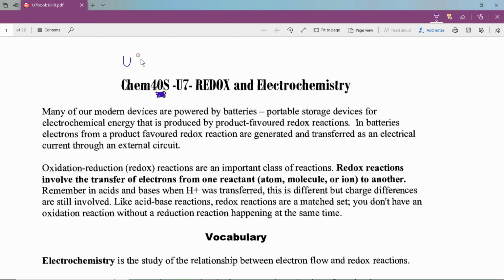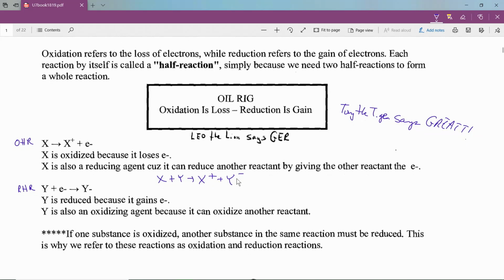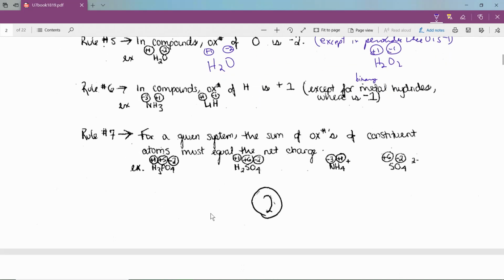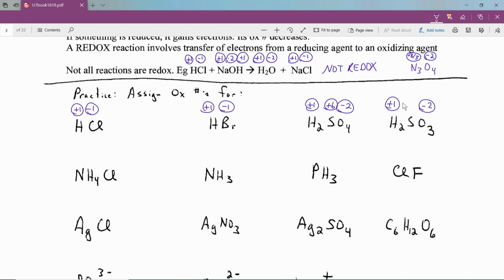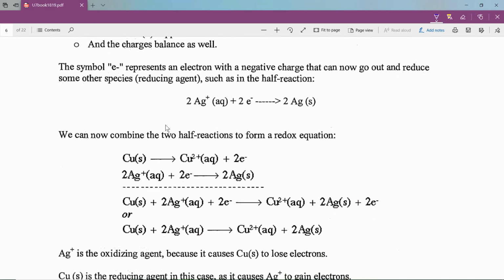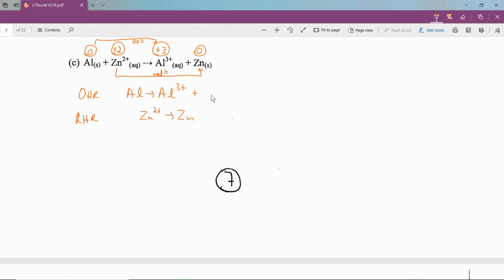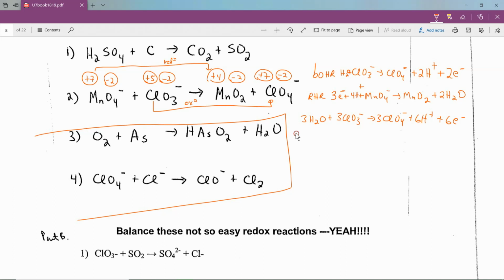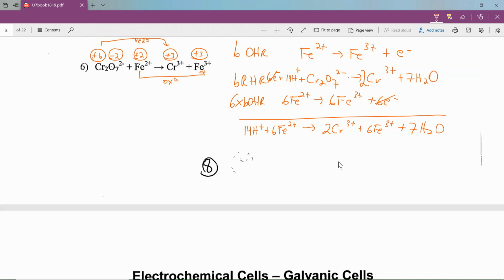Chem40-U7-LectureONE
Chem40-U7 - Lecture 1 - Definitions, Ox s and balancing redox